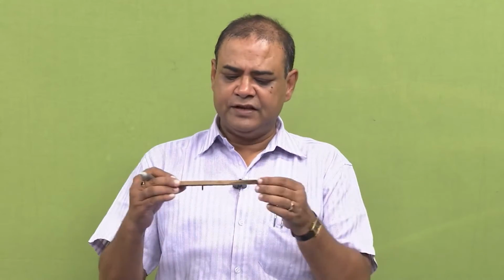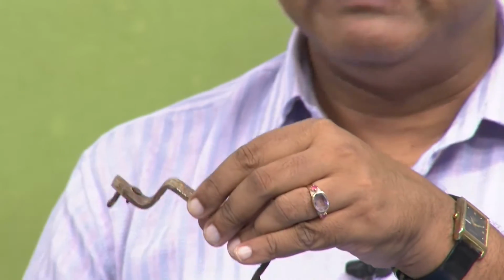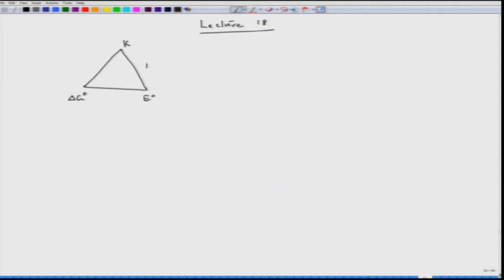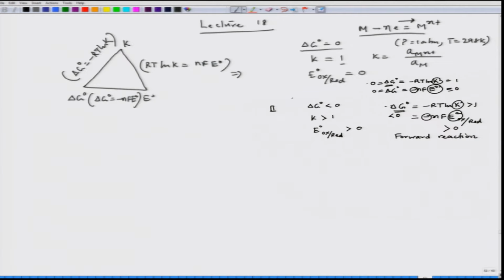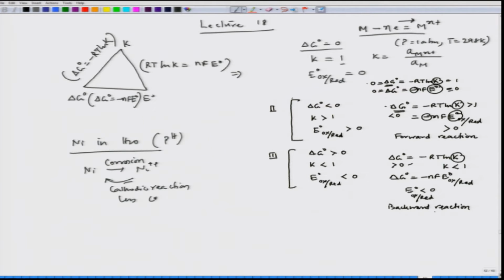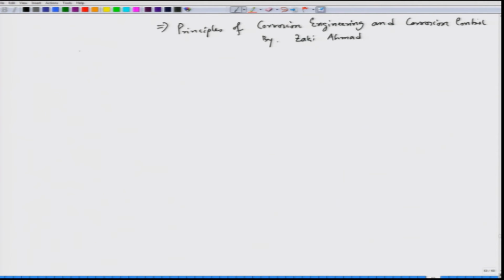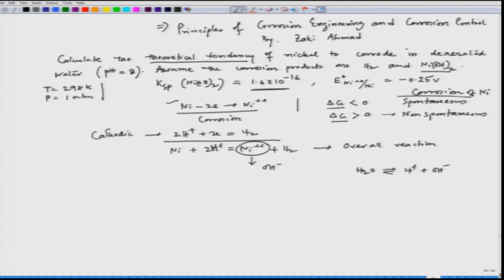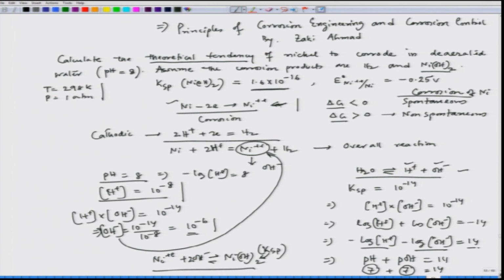L 18 12 06 2018 Re edited on 17 02 2021